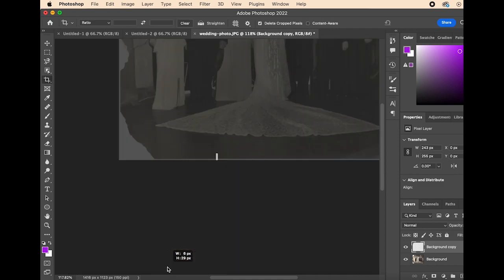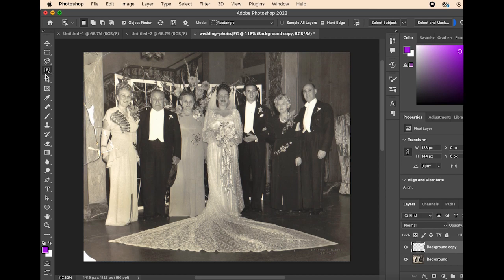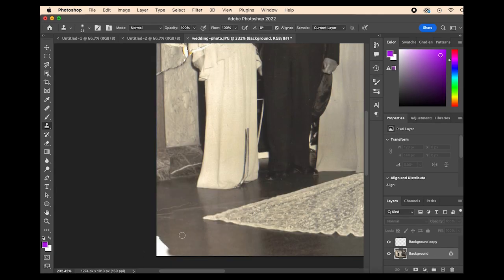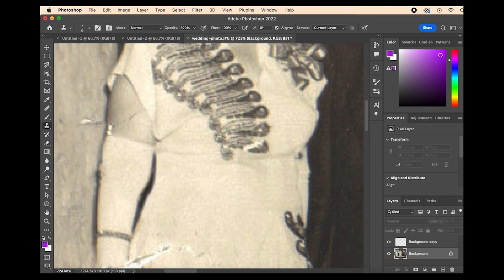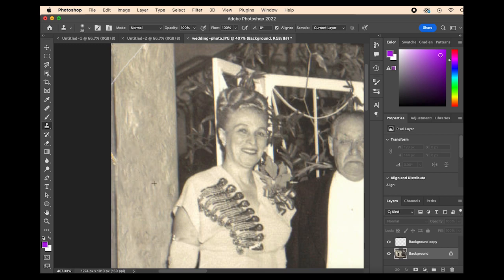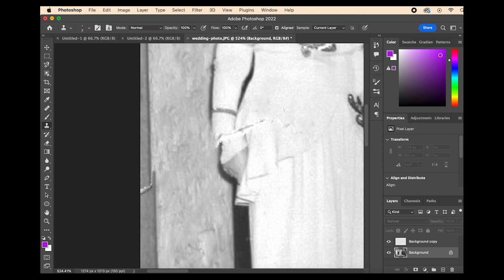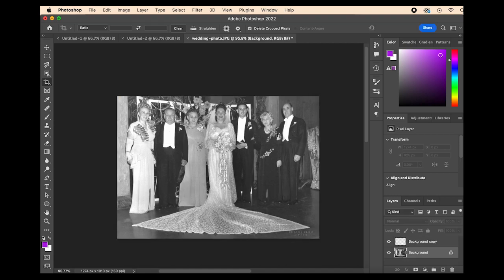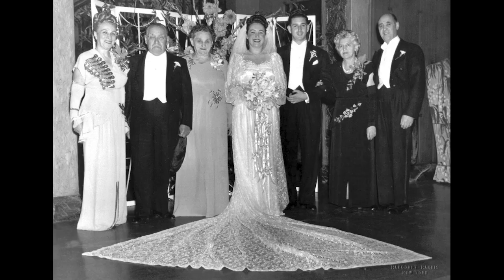Touching Up Wedding Photo (Photoshop)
Skills Build: Photoshop. Use the content aware fill tool (the autocorrect of photo editing) to fix damage done to a photograph. Use clone stamp and healing brush to fix minor mistakes and use colour editing tools to restore the yellowed and faded image.